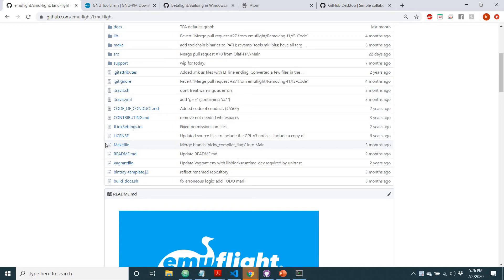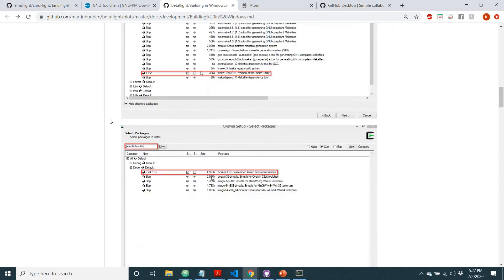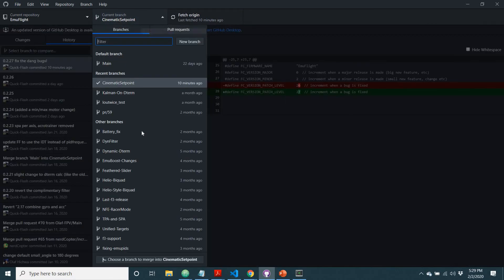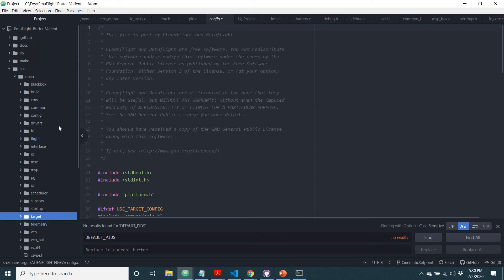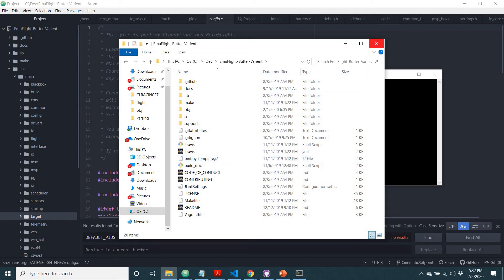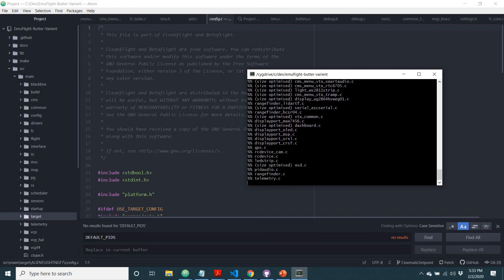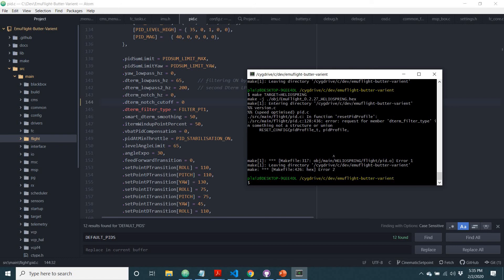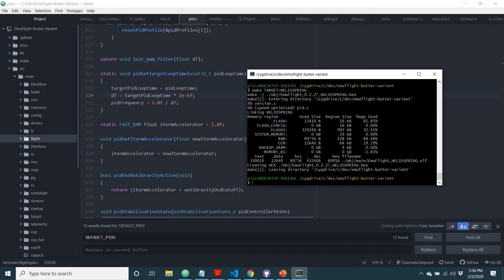How to compile EmuFlight Code!